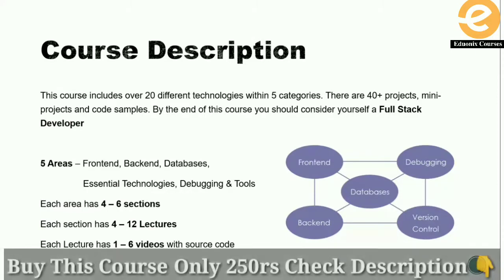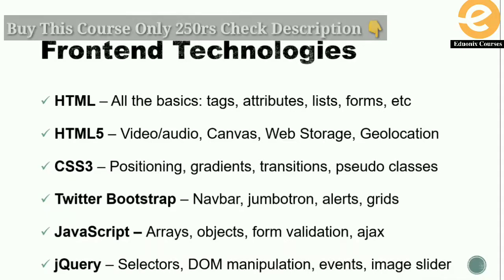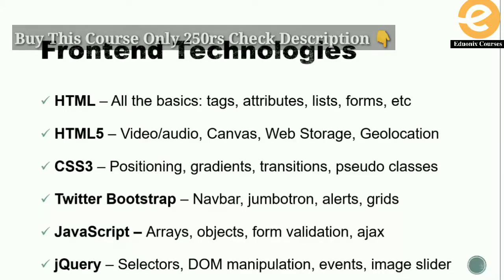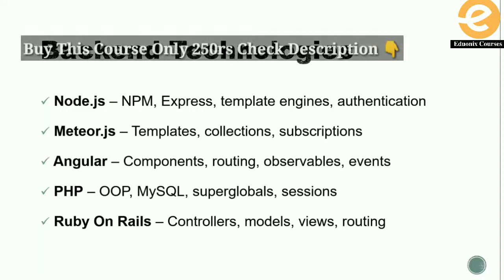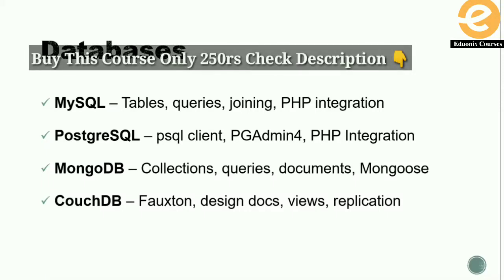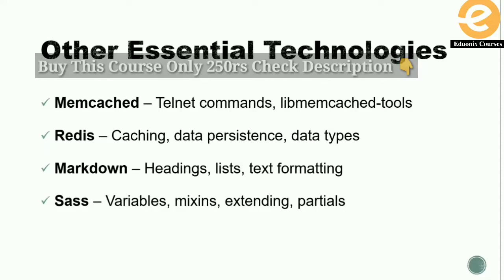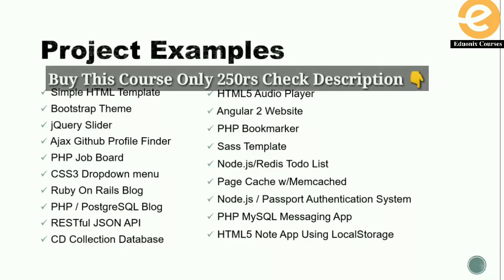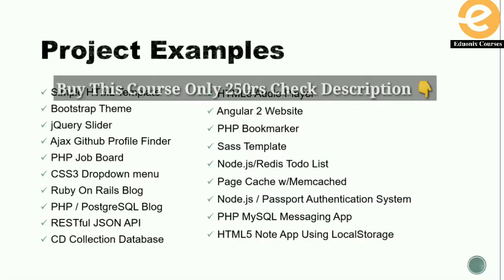Learn Full Stack Web Development From Scratch by Eduonix_Course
Watch This Course introduction Video ..
Real Price Is 3000rs Get only 250rs limited offer
What You Learn from this Course.
The Full Stack Web Development Advance Course
Become a complete developer by learning front-end and back-end technologies in this Full Stack Web Developer Course.*
*Instructor: Eduonix Learning Solutions  Experts
**4.5 Reating (652 reviews)
Original Price:  ₹3,000.00
You Save.      :  ₹2,750.00
*Special Price :  ₹250Rs
*What it includes?
**1. 30 day money back guarantee! 🛡️
*2. Lifetime Access. No Limits! 🛡️
*WHAT YOU WILL LEARN
🎯 Learn core concepts of both the front end and
🎯 backend programming course
🎯 Get familiar with the latest web developer
🎯 Technologies and ecosystems
🎯 Learn all about sql and nosql databses
🎯 Learn complete web development process
Today Offer Buy One Get One Free*🏅
Original Price:  ₹3,000.00
You Save.      :  ₹2,750.00
*Special Price :  ₹250Rs
1000+ Professional Courses Available Use Search Option
tag's
full stack web developer course
full stack web developer coursera
full stack web developer course free
full stack web development course edureka
full stack developer salary india
eduonix
eduonix login
eduonix linkedin
eduonix certificates
eduonix app
eduonix app download

eduonix web development
eduonix free e degree
eduonix e degree review
eduonix courses review
eduonix machine learning project
eduonix python
Ranort coarah